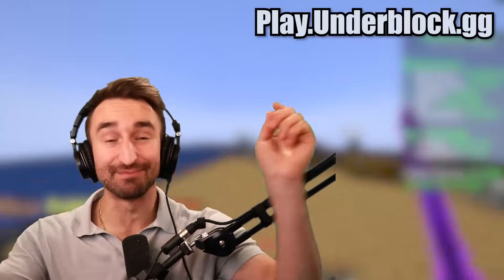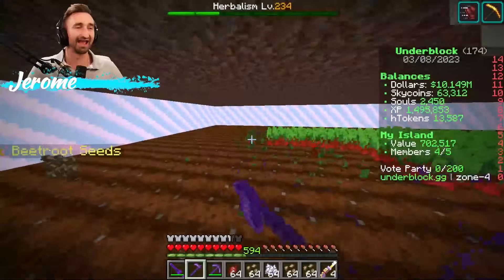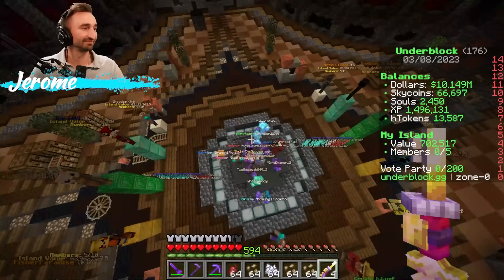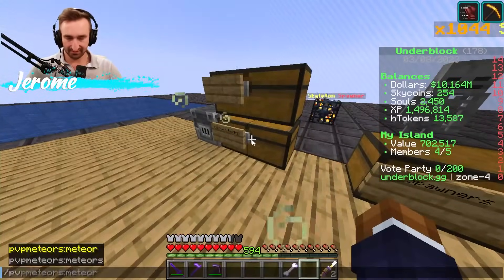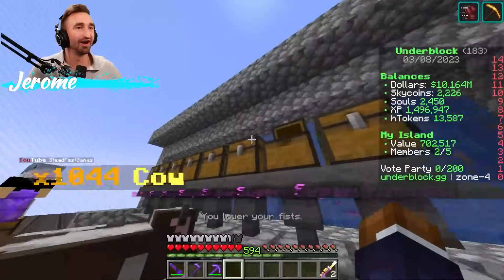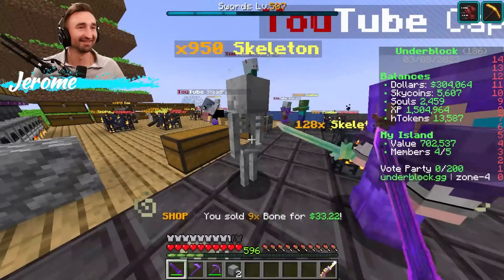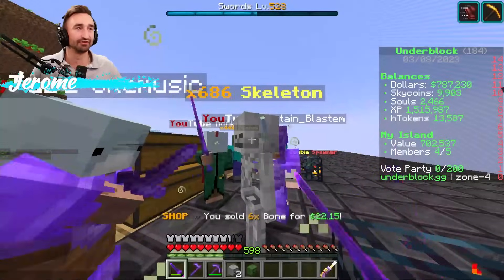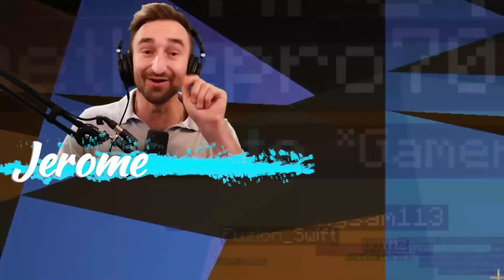Slaying 500,000 Mobs On One Lucky Block In Minecraft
Server IP: play.underblock.gg
Bedrock: bedrock.underblock.gg (Port 19132)